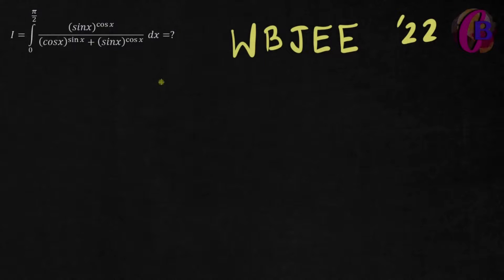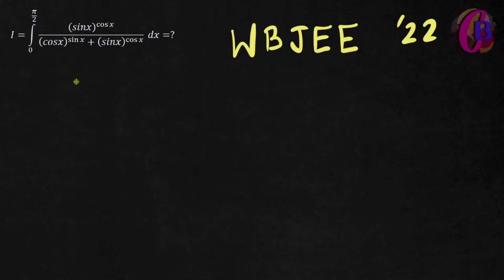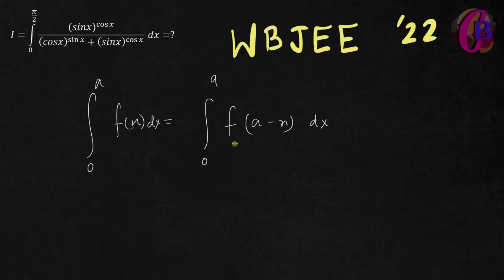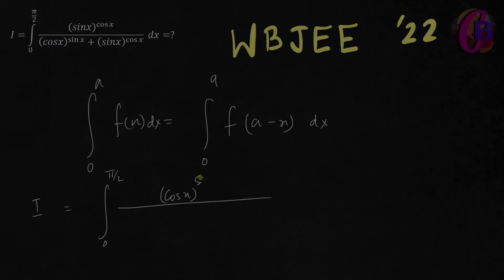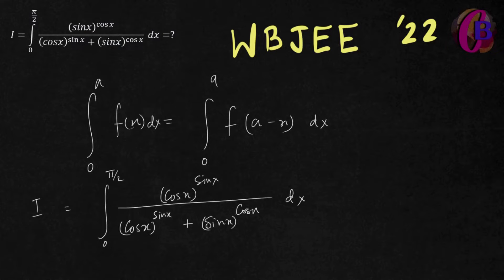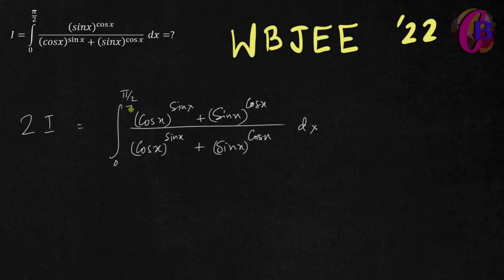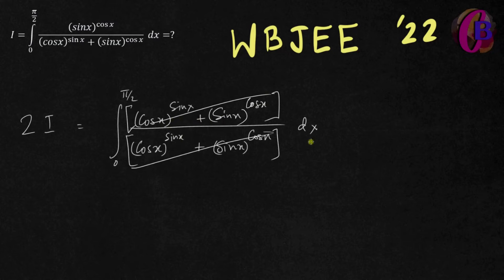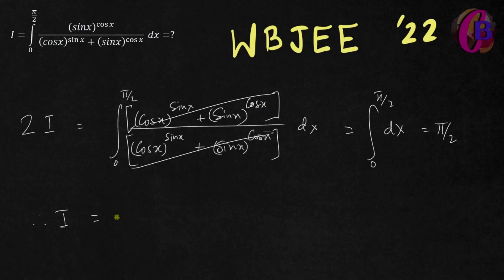DEFINITE INTEGRATION PROBLEM FROM WBJEE 2022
Definite integral of sinx^cosx/(sinx^cosx + cosx^sinx) x runs from 0 to pi/2